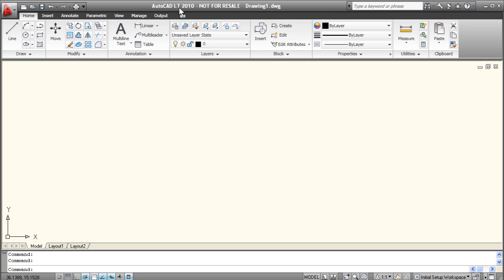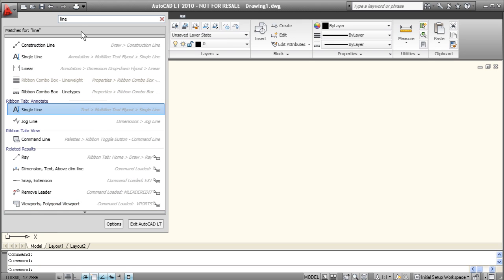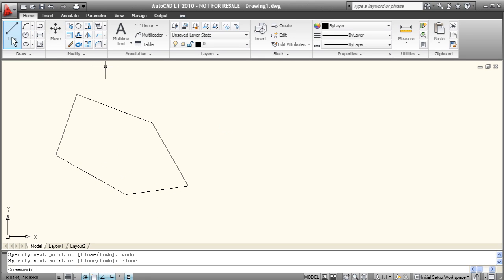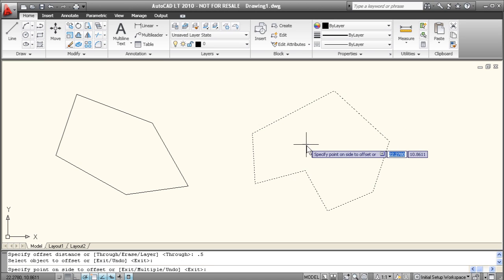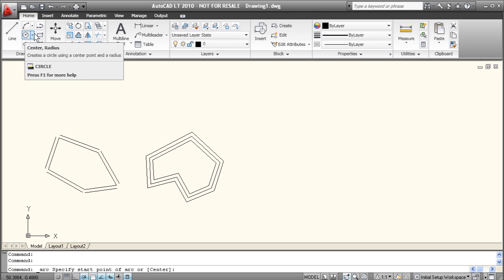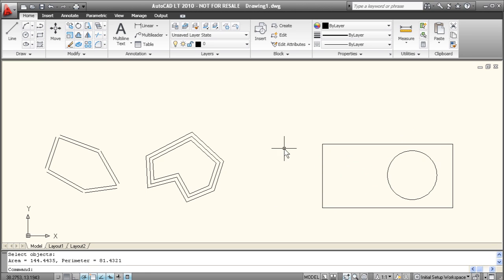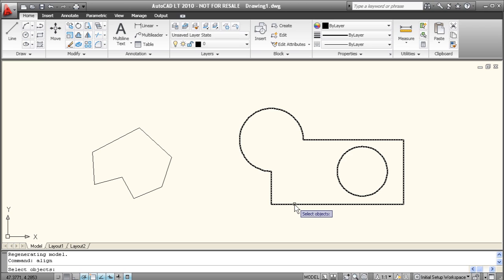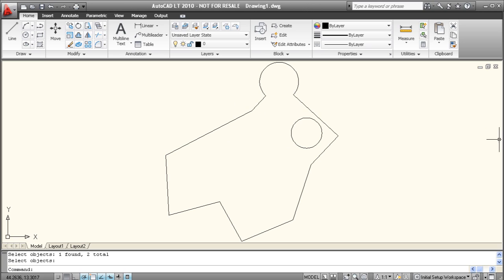AutoCAD LT 2010 | Align Command Tutorial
A beginner AutoCAD LT 2010 tutorial of how to get started and use basic drawing commands. Also explains the new Align command.